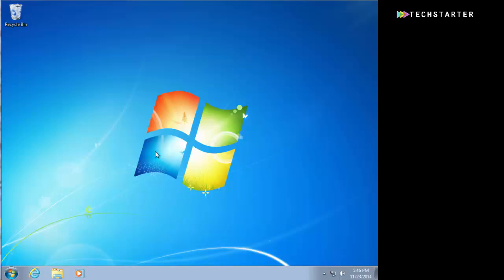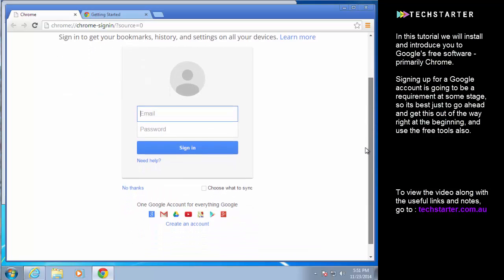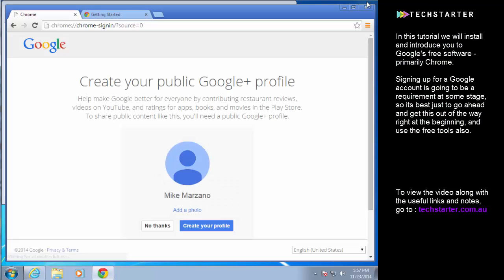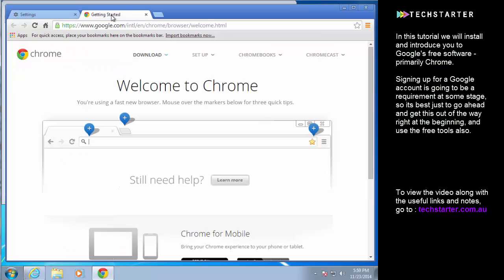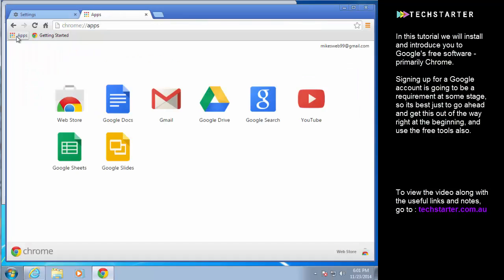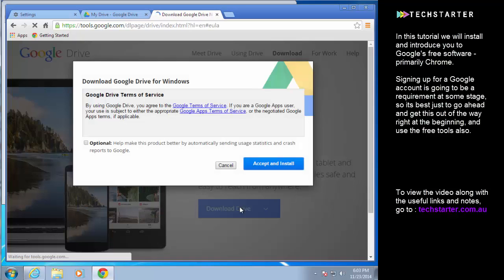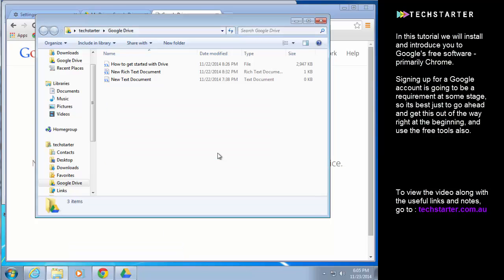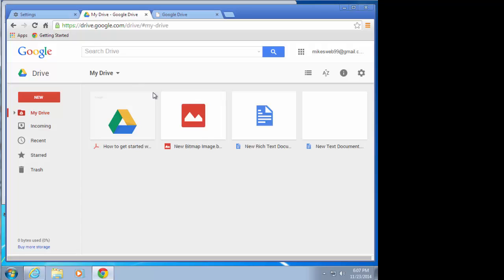The 7 Day Startup #1 : INSTALL GOOGLE APPS, DRIVE & CHROME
Before we get going you will need to install some common tools that will increase your efficiency and open up some great new improvements in how you use technology. These tools will cover the most fundamental requirements such as internet browsing,  file backup and copying, calendars, note keeping and email – allowing you to run your business from any location with an internet connection.

These few simple tools, all of which are 100% free, will have a massive impact on your mobility, speed and capability with technology.